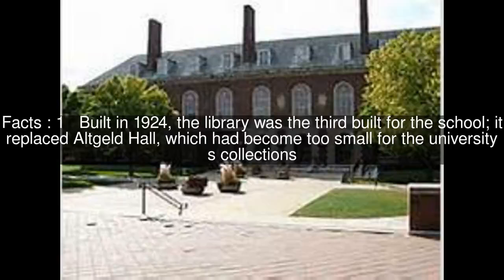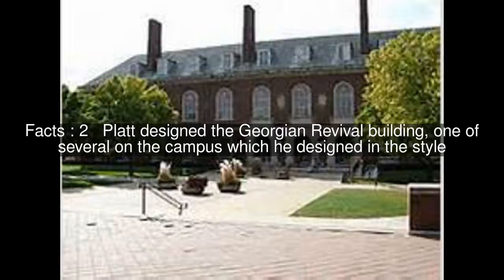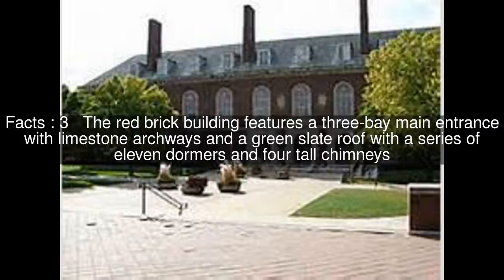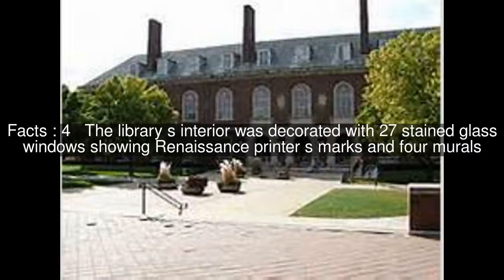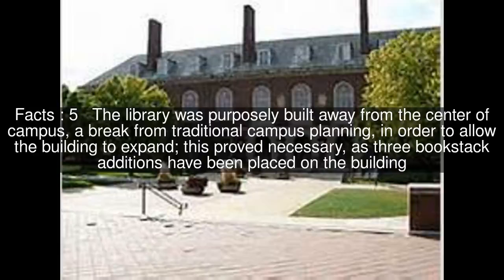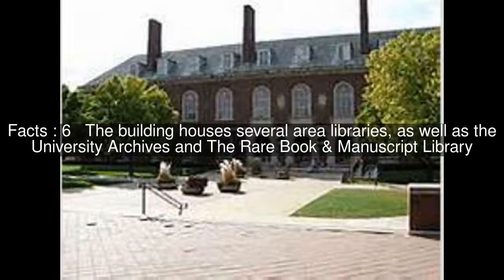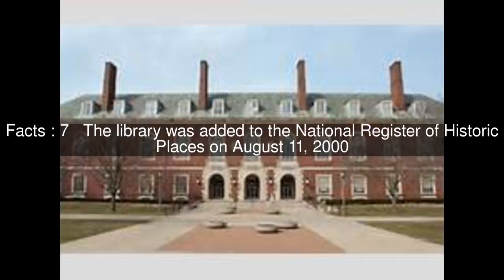Main Library (University of Illinois at Urbana–Champaign) Top #7 Facts